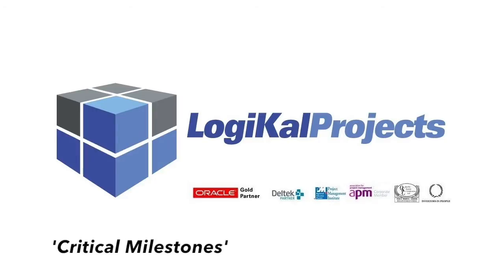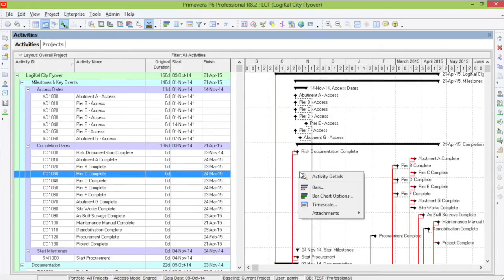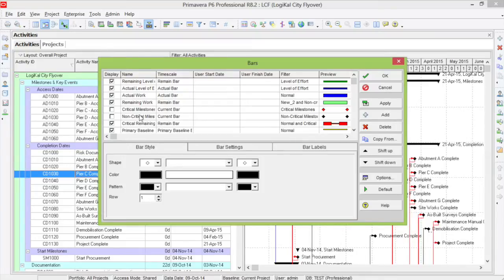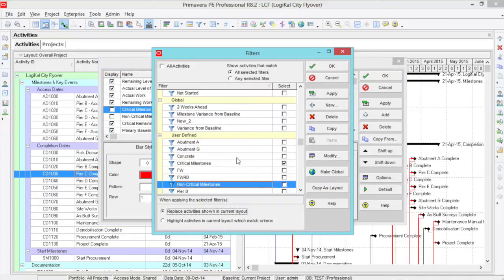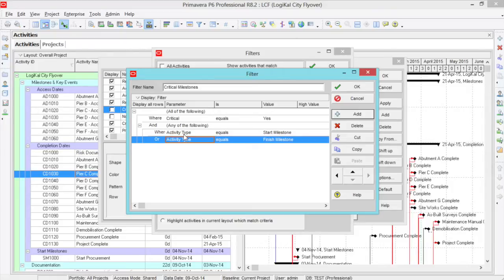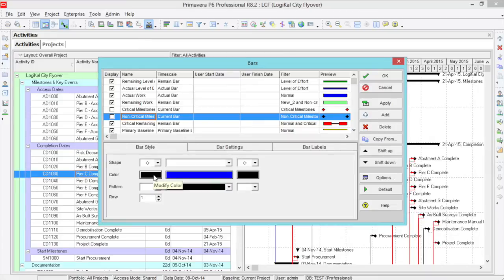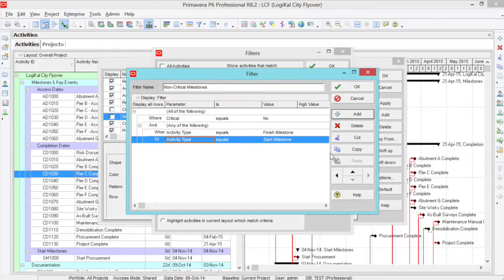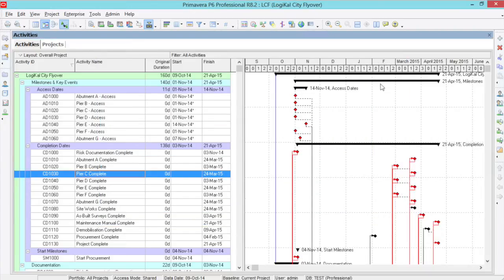Modifying the Gantt Chart in P6 - Red Critical Milestones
Primavera P6 Tutorial explaining how to show critical and non-critical milestones in your programme.